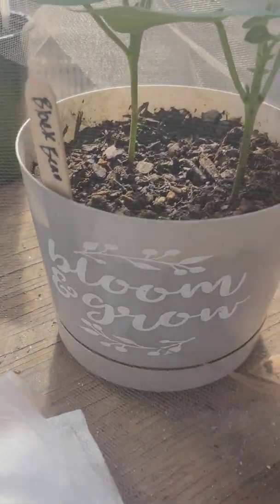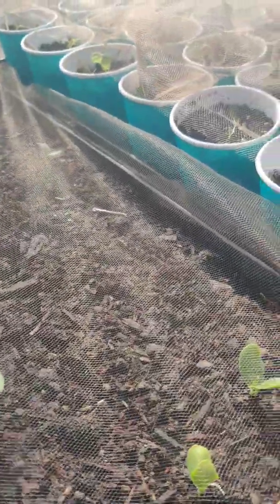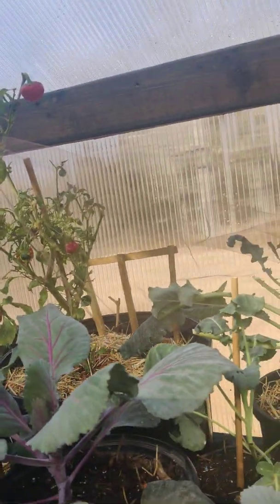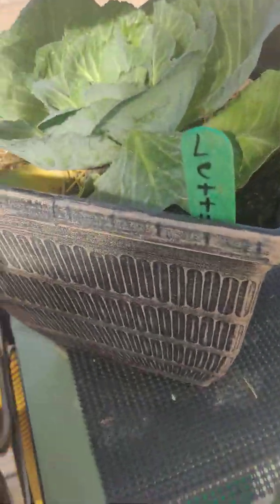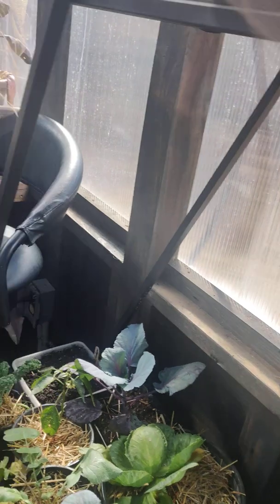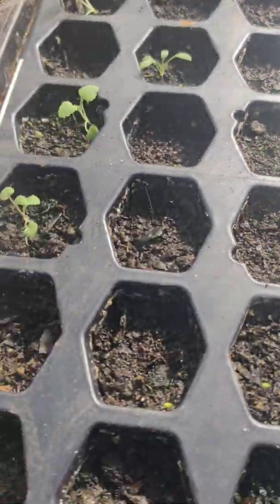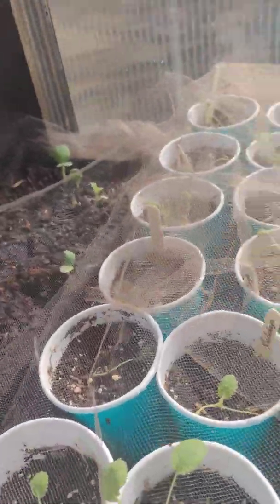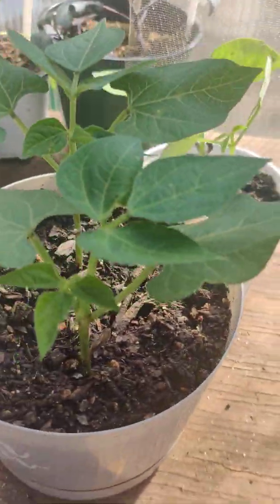Beginner Gardening Tips and Progress 💕